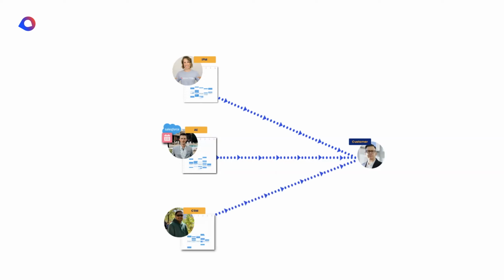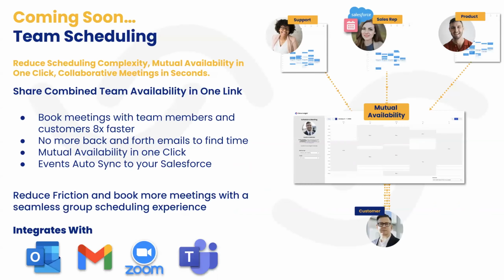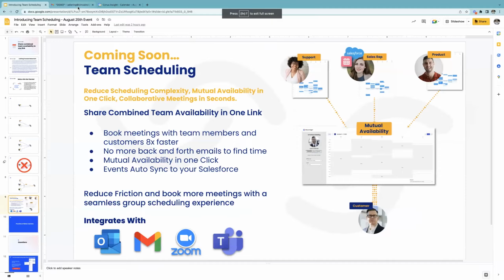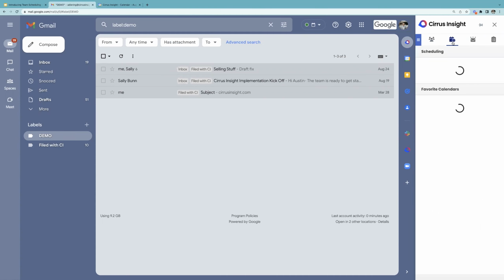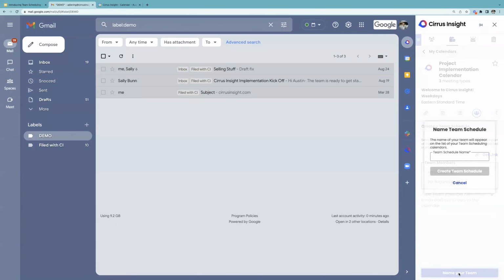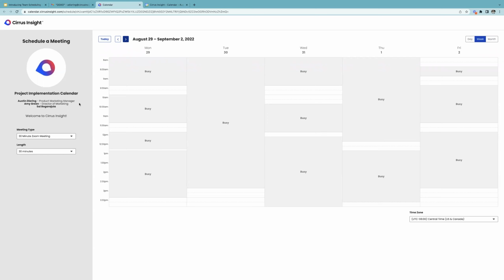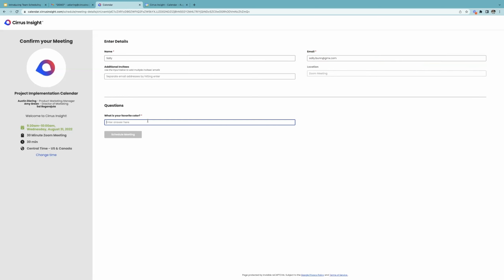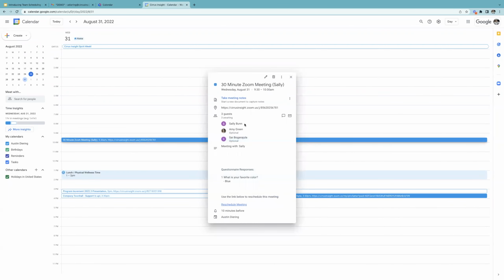Demo of Team Scheduling Feature